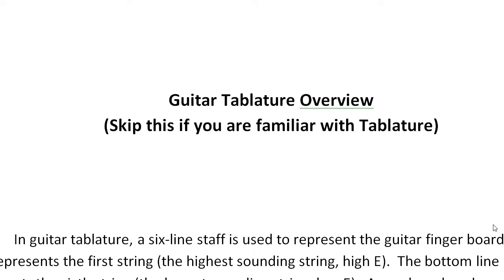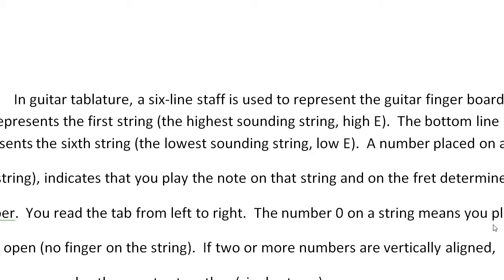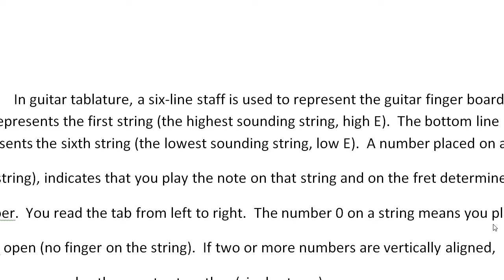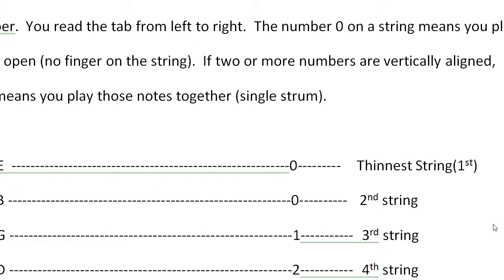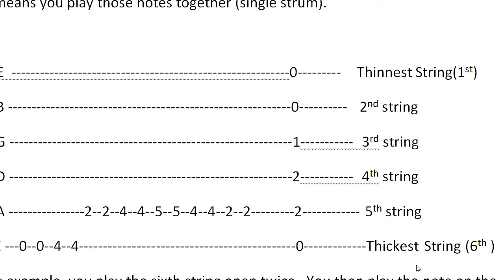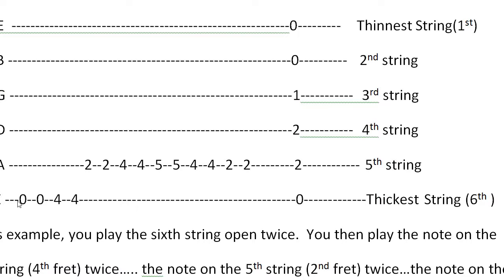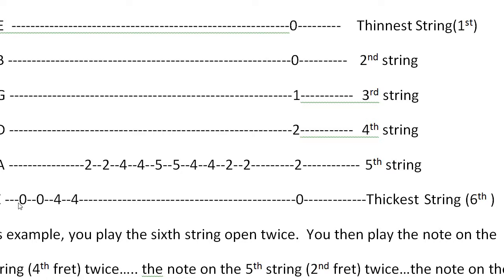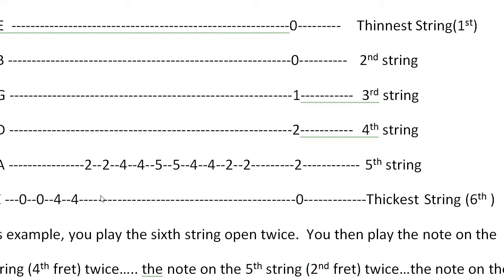Learn to Play Popular Guitar Riffs (Tabs Included) - For Beginners - Part 5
This is the fifth video tutorial covering popular guitar riffs.